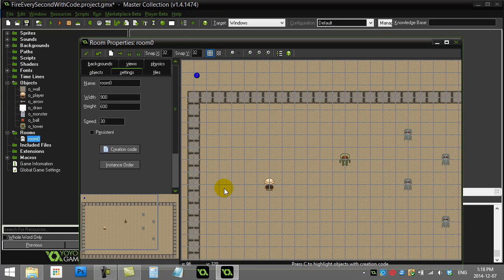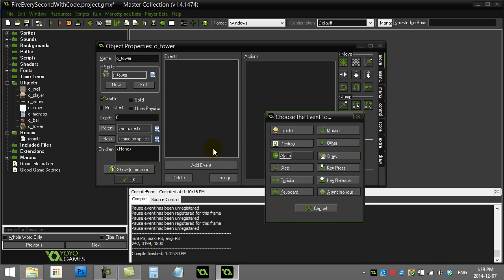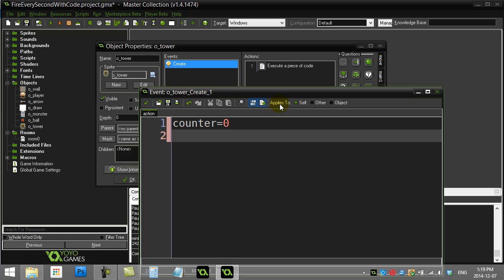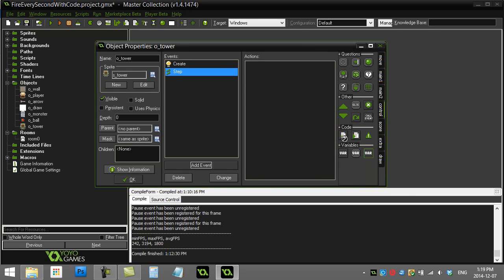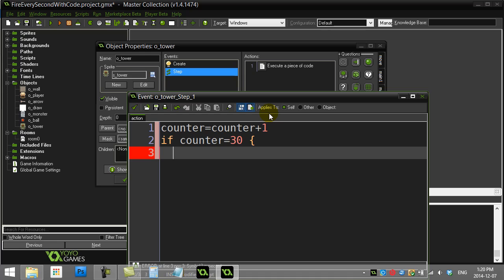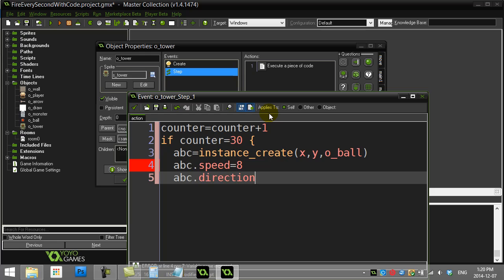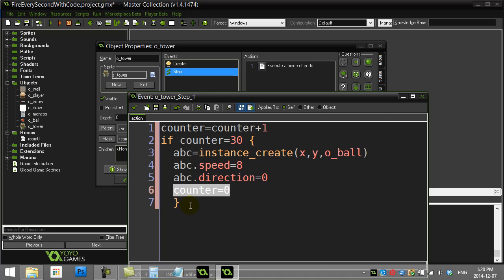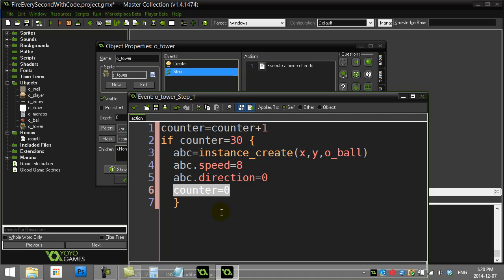GameMaker How To Fire Every Second Using Counters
GameMaker tutorial / lesson that shows how to make an object fire with a certain rate.  Uses counters.  Check out hundreds of other GameMaker tutorials and lessons at GameProgrammingCourse.com